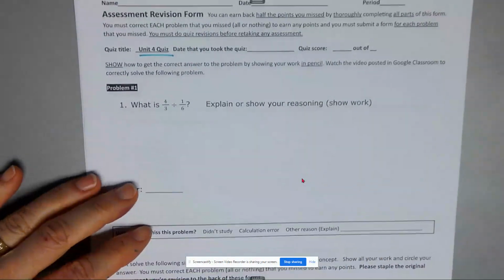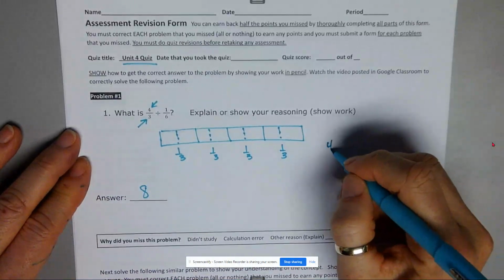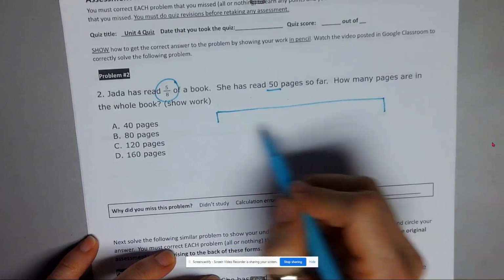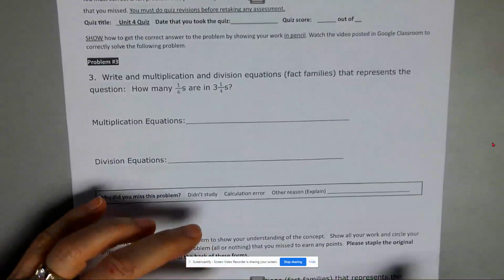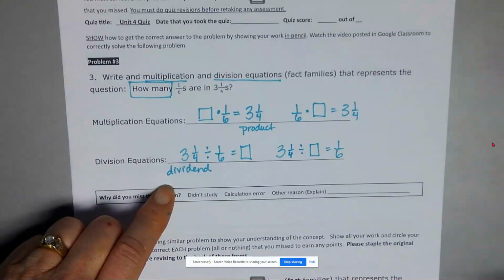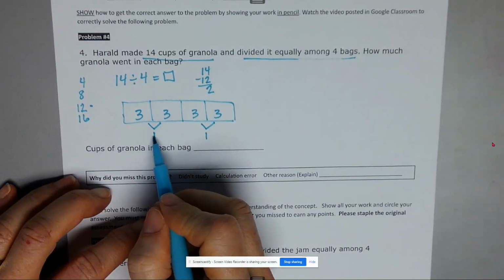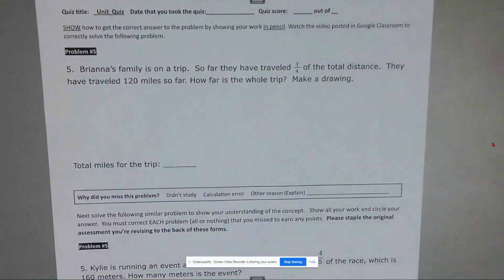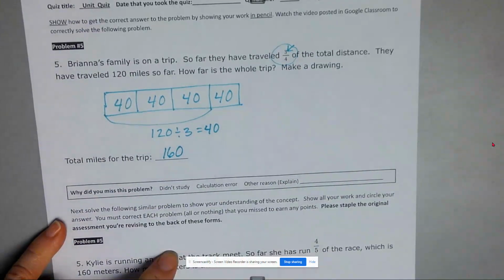Quiz Unit 4 Revisions